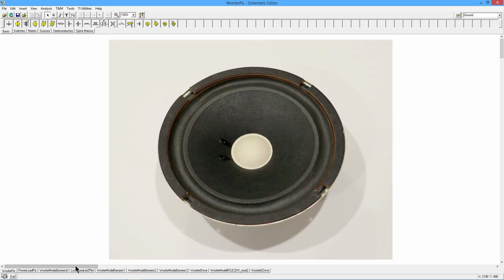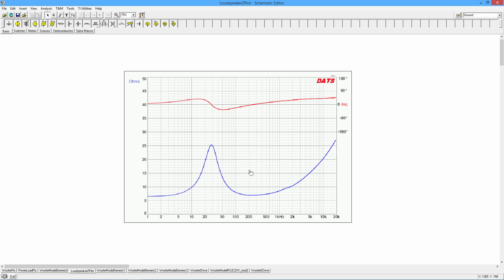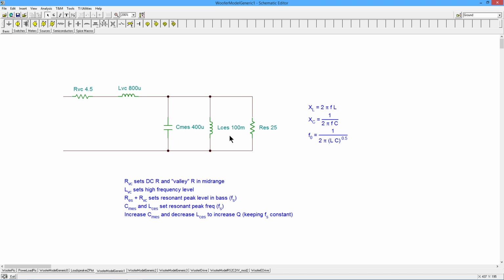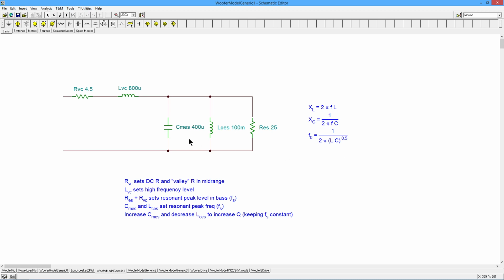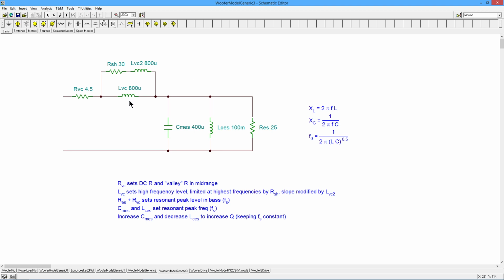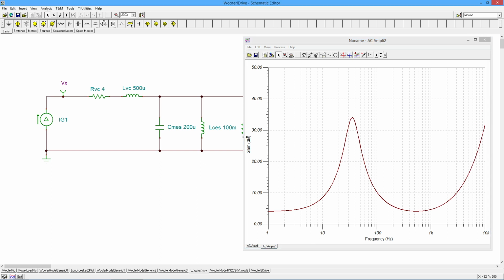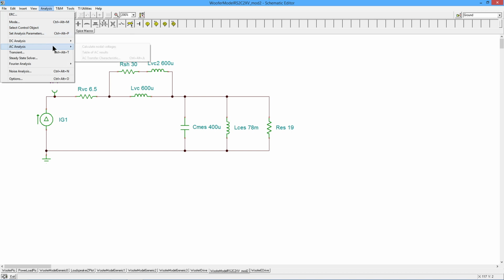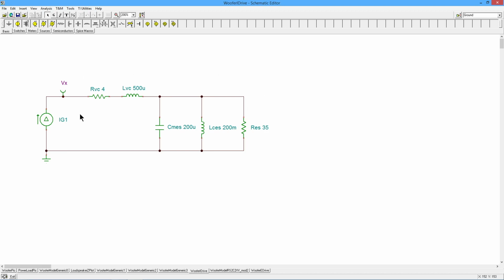A Loudspeaker Impedance Model for Circuit Simulation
An electrical circuit model of a dynamic loudspeaker can be a useful tool for accurate simulations of passive filters and power amplifiers. Here, we look at such a model, based on the work of Neville Thiele, Richard Small, and others. For details, you can find their original papers in various issues of the Journal of the Audio Engineering Society from the early 1970s. In this video, a technique is presented that allows you to make an RLC circuit that approximates the complex impedance plot of a single, direct radiating loudspeaker.

References: Semiconductor Devices: Theory and Application; Chapter 8, Section 4; and Laboratory Manual for AC Electrical Circuit Analysis, Exercise 15.